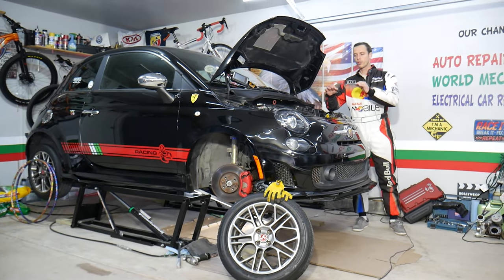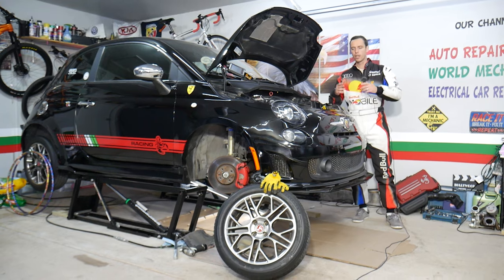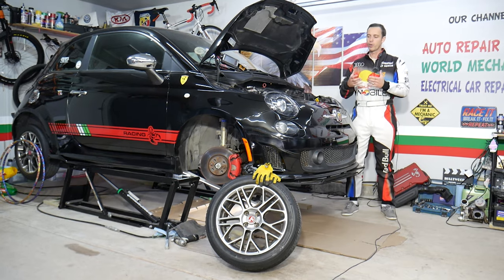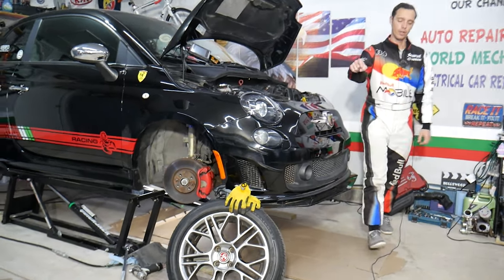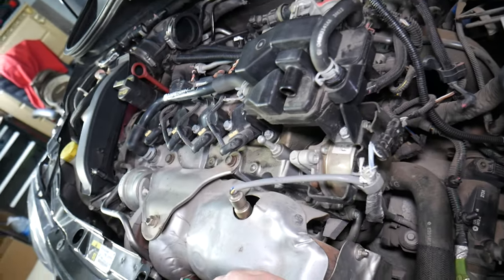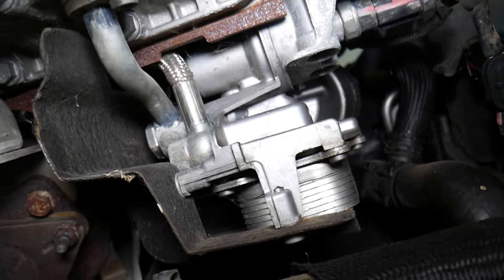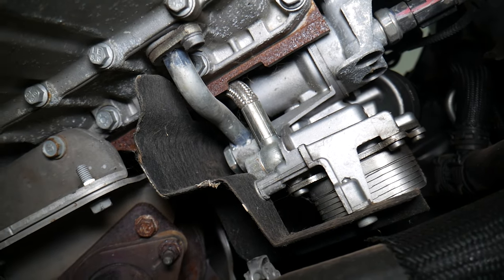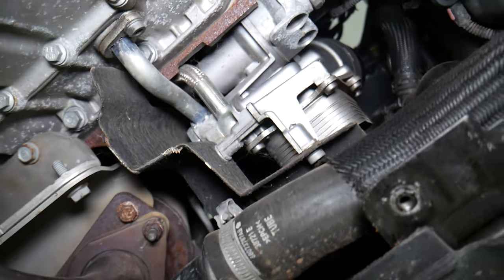WHY THERE IS COOLANT IN THE OIL ON FIAT 500, FIAT 500 ABARTH OIL IN COOLANT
If you have Fiat 500 or Fiat 500 Abarth and you want to know the top reasons why there is coolant antifreeze in the engine oil on Fiat 500 will explain that in this video. Many things can make your Fiat 500 to have coolant antifreeze in the engine oil but we will share the most common reasons why there is coolant antifreeze in the engine oil based on our experiece. We demonstrated the reasons why there is coolant antifreeze in the engine oil on 2015 Fiat 500 Abarth but it should work on multiple years Fiat 500 even with different engines.
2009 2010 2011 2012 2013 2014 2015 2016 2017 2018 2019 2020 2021 Fiat 500 Abarth Coolant In Oil, Antifreeze In Oil

•Cameras
Panasonic Lumix FZ300

•Tripod
Polaroid 72-inch

•Microphone
Polaroid Pro Video Condenser

•Light
NEEWER 160 LED CN-160 Dimmable

•Camera
Sony HD Video Recording HDRCX405